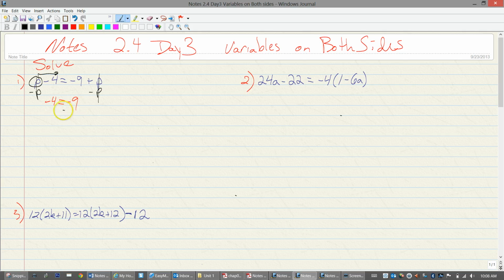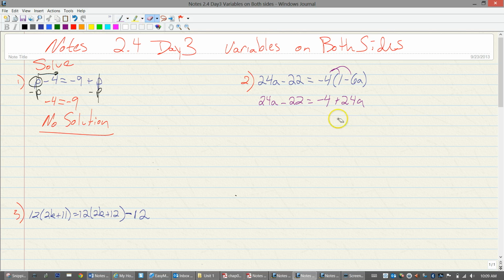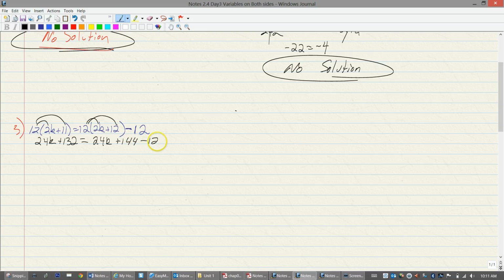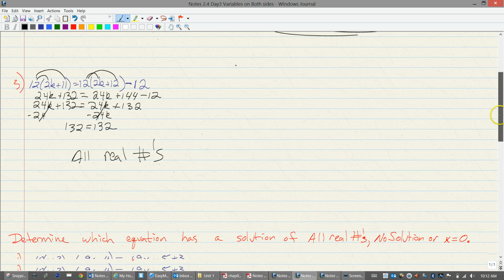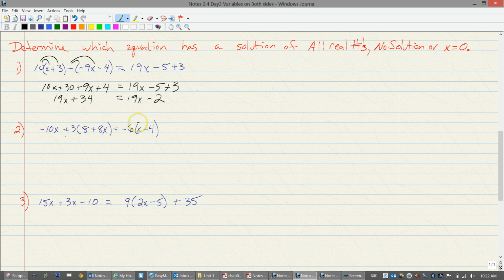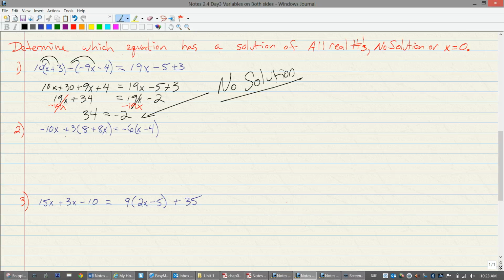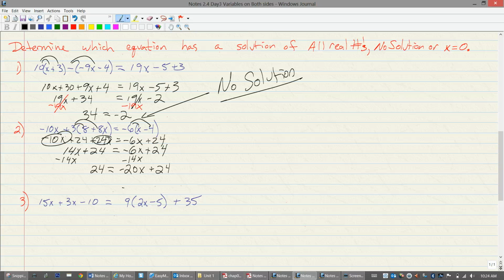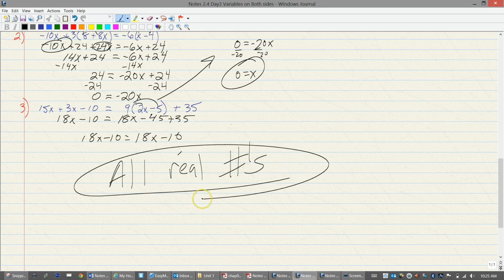AIA 2.4 Day 3